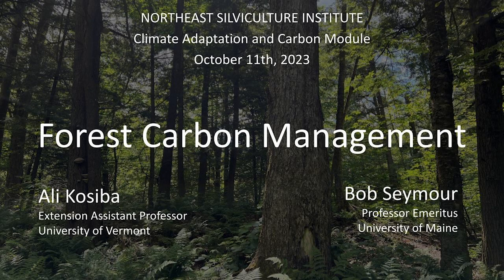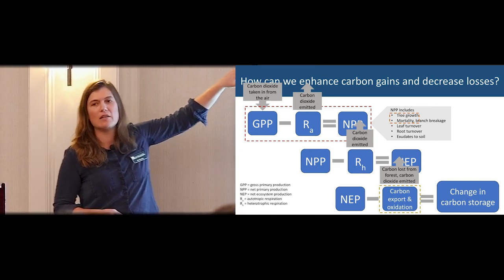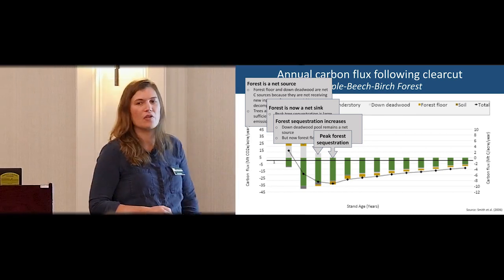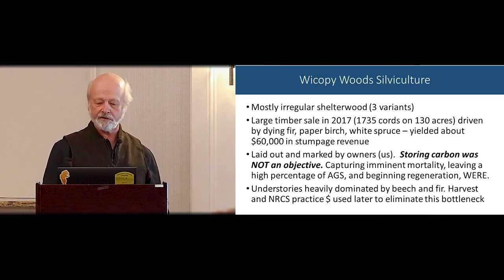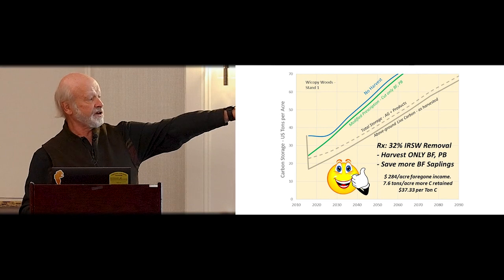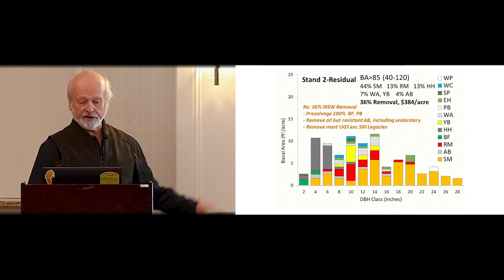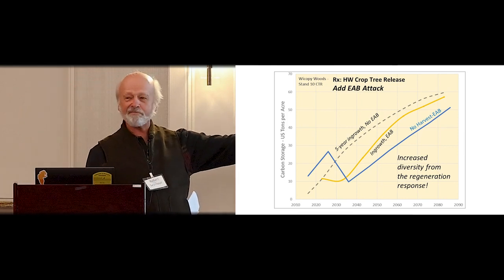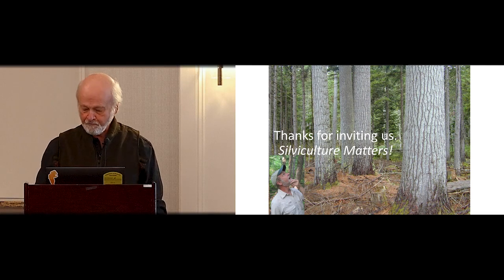Management options for forest carbon - Kosiba and Seymour (Oct. 11 2023) Gardner,, Massachusetts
Here's an hour-long presentation that Ali Kosiba and I gave at the Northeast Silviculture Institute's Carbon Training, on Oct. 11-12, 2023, in Gardner, Mass.  This was organized by Charlie Levesque and Steve Roberge, and included morning presentations and afternoon field trips.  Ali speaks first on the principles, then I cover the three Wicopy Woods case studies and end with some silvicultural conclusions. My material starts about 20 minutes in.

All the presentations can be viewed at the following website, the Silviculture Institute Online Training. This also includes my two-day spruce-fir training done in 2017-18, which is now freely available: